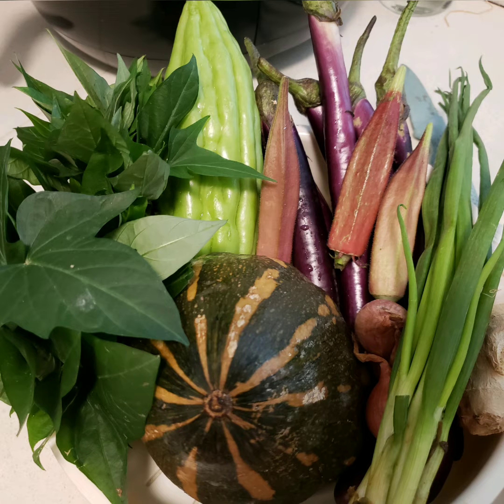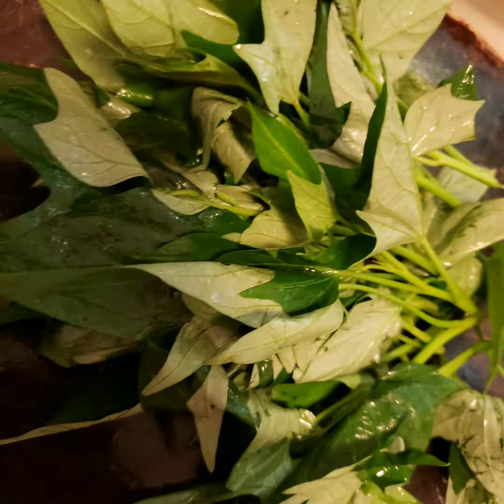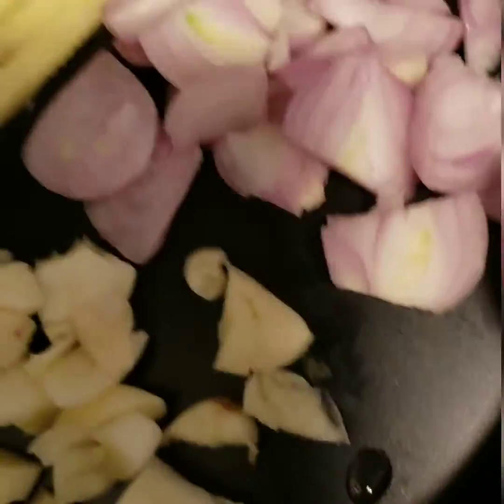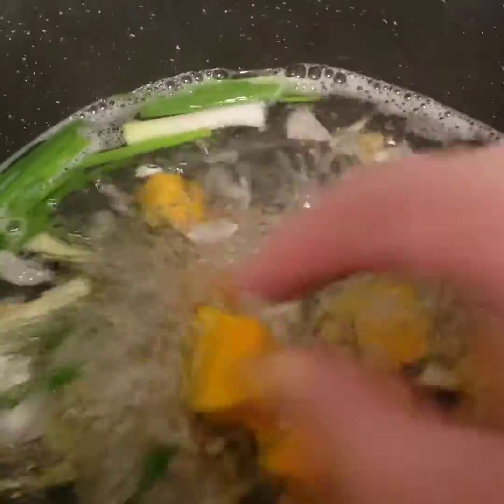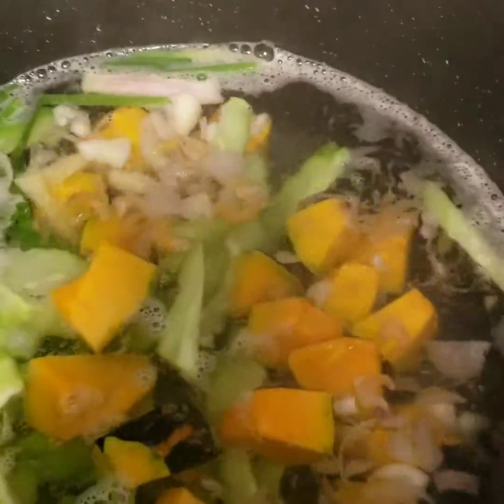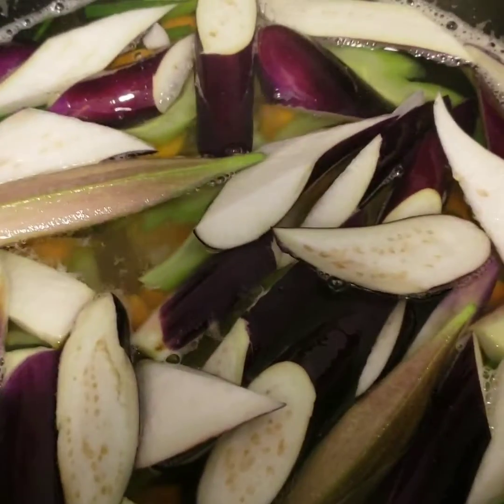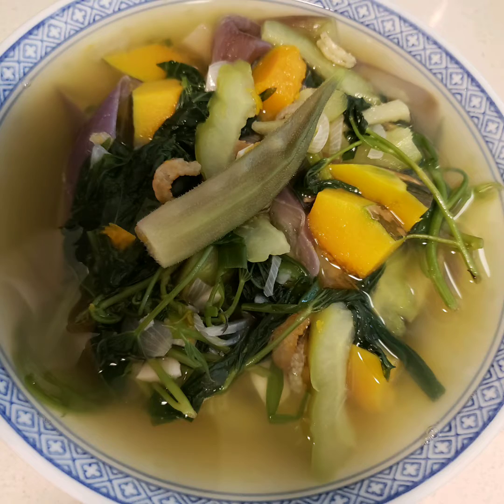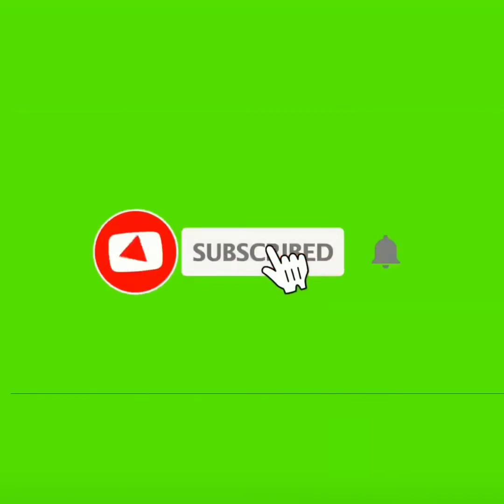Laswa of Ilonggo...